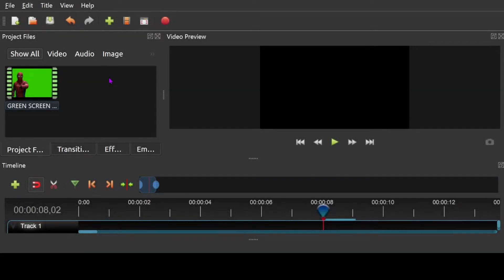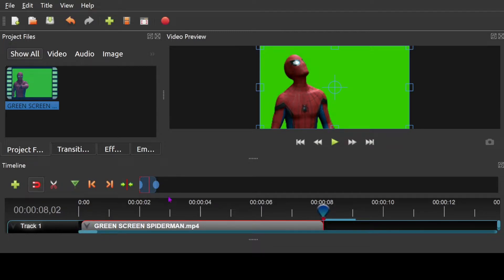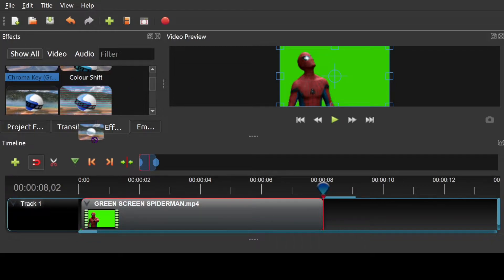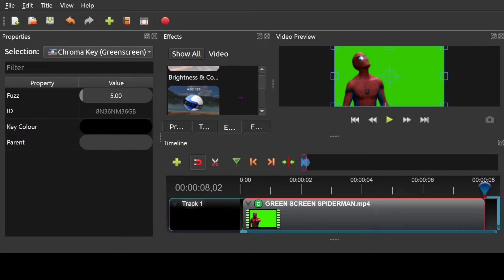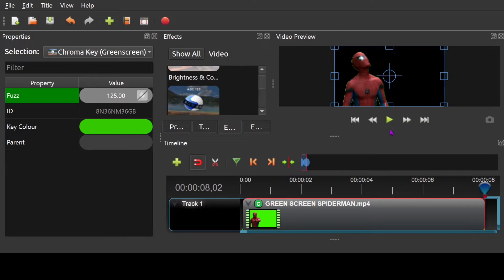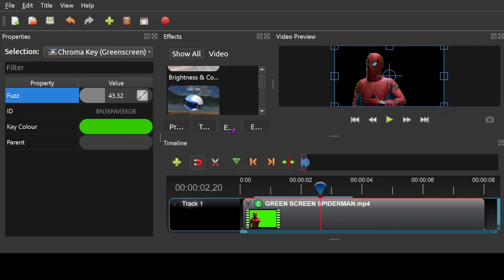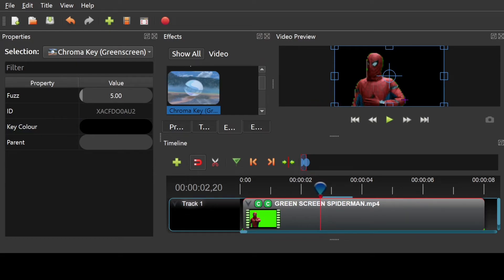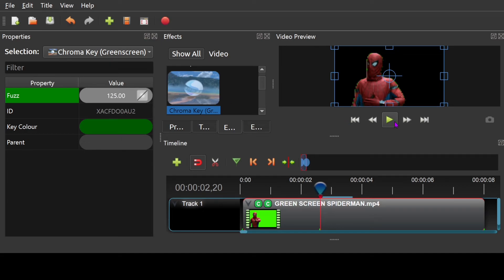Chroma Key | OpenShot Video Editor Tutorial : how to remove green screen 2022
HOW TO REMOVE GREEN SCREEN FAST EASY AND STRESS FREE ! LINKS TO OPENSHOP EDITER DOWN BELOWE
amzon fast delivery Green Screen Backdrop, 2M x 3M(6.6ft x 9.8ft) Portable Green Screen Background, Large Green

COMMENT BELOWE WHAT VIDEOS YOU WOULD LIKE TO SEE ME MAKE A HOW TO AND EXPLAIN IT EASIER TO YOU SO YOU CAN LEAN MORE